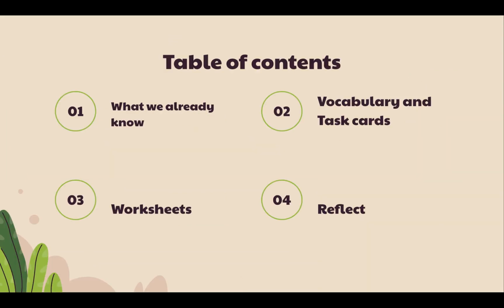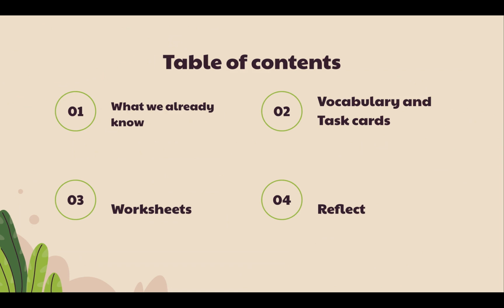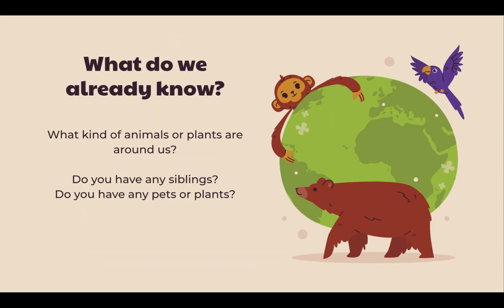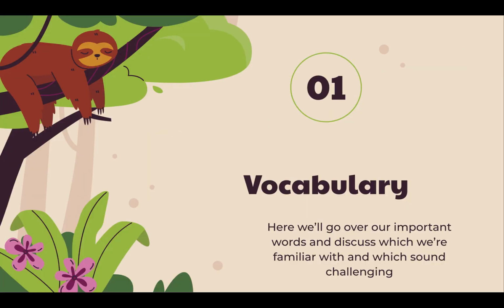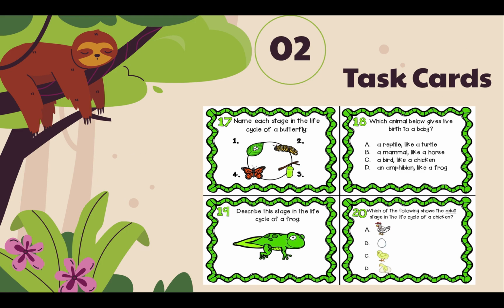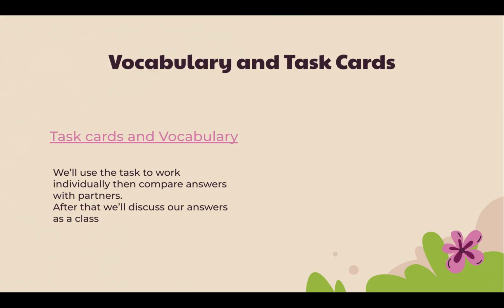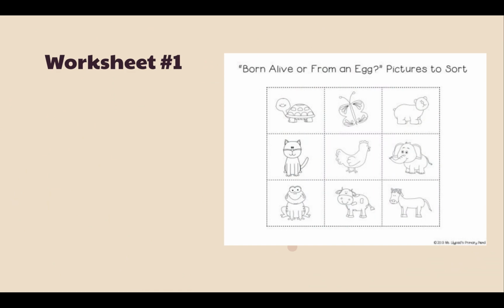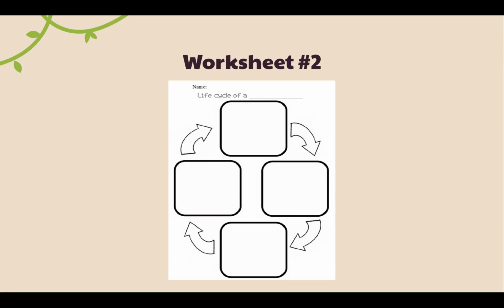Science Lesson Plan 3rd Grade- Ashley Osuna